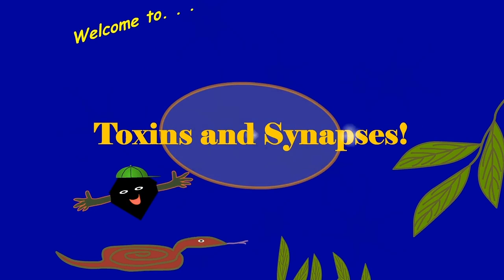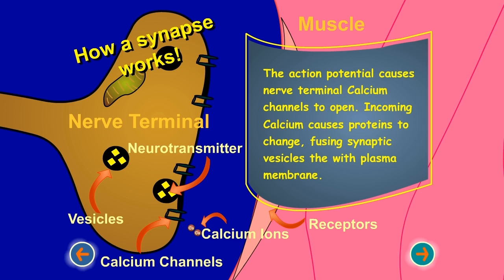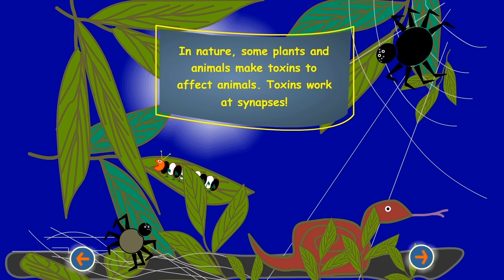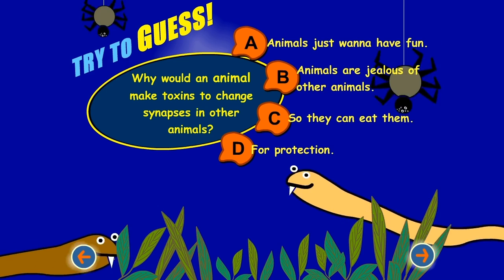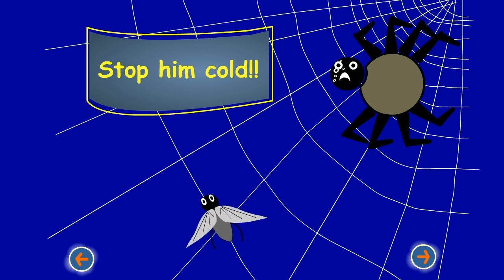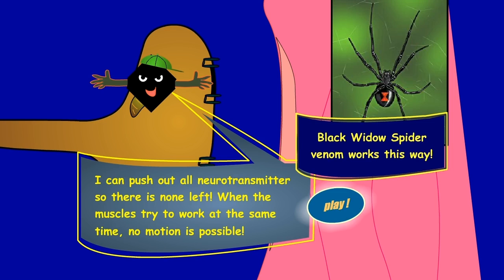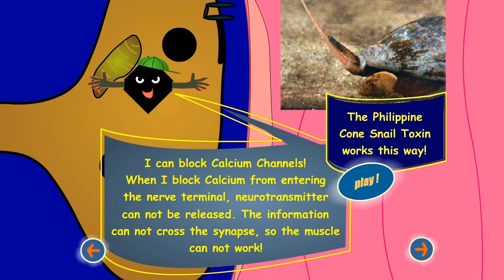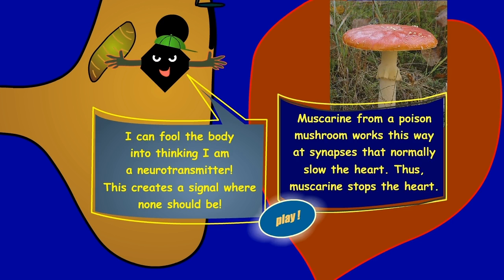BrainU video: Toxins and Synapses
Shows how different chemicals affect the synapse, discussing how animals and plants utilize toxins for protection.  For more information and additional movies and lesson plans,